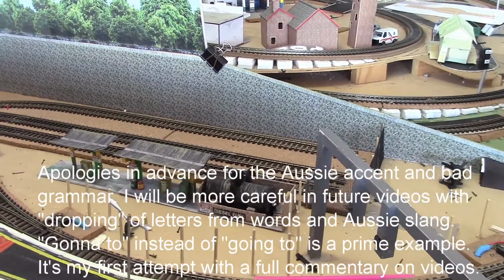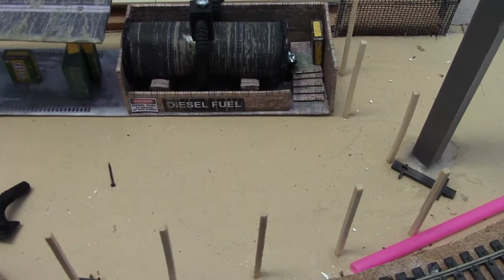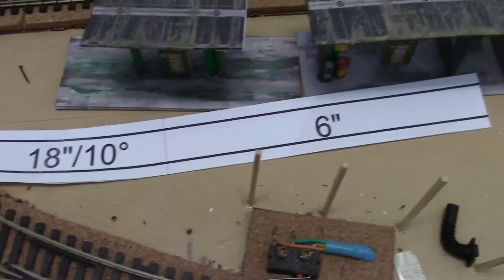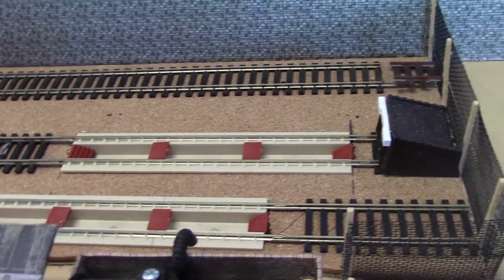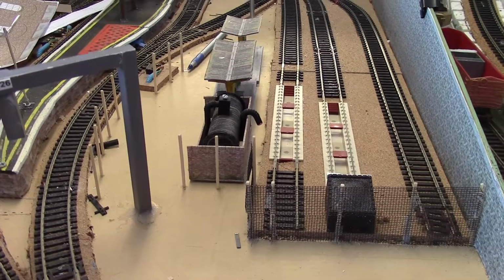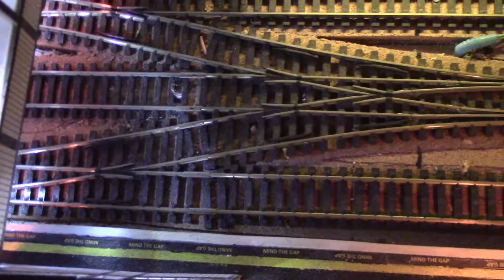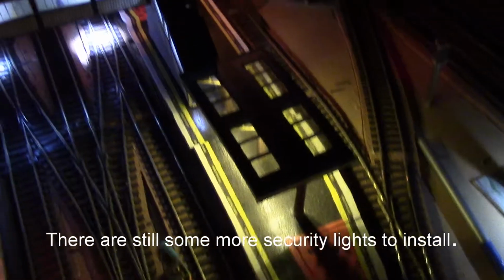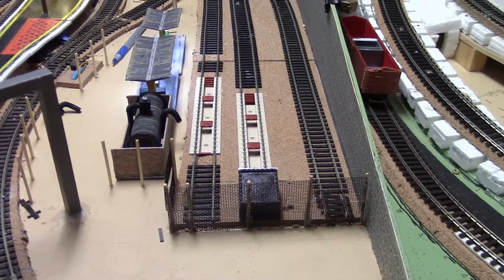HVR update #5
As it's a while since my last video, and I am making some changes, I thought it was about time an update was made. There a few bloopers in the commentary, but these have been fixed by sub titles. Enjoy.